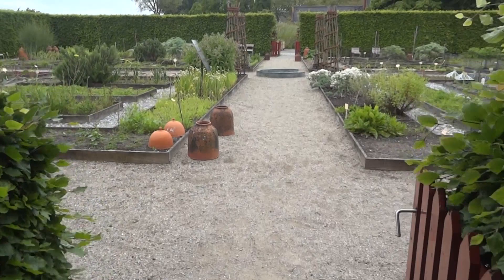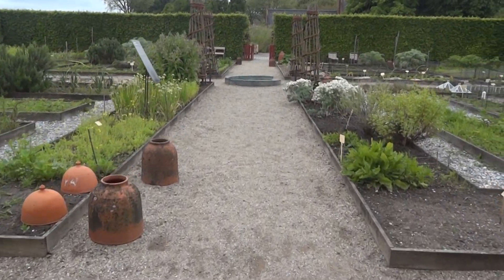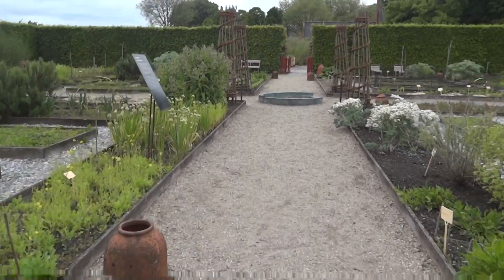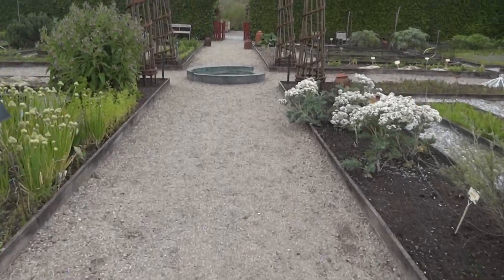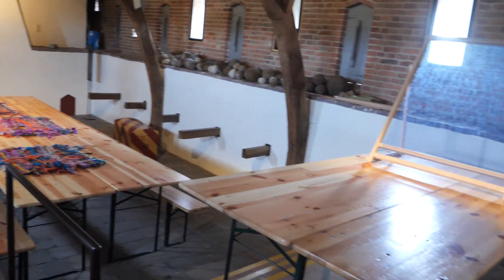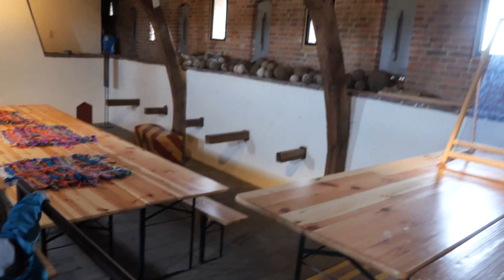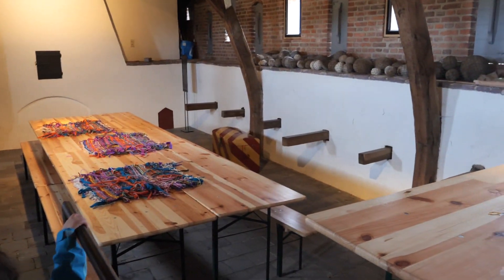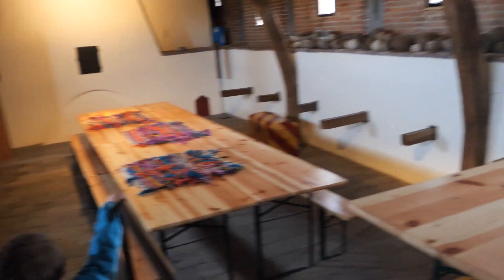MUIDERSLOT CASTLE I NETHERLANDS I WALKING TOUR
Muiderslot Castle, Netherlands - the oldest castle in Holland tour.